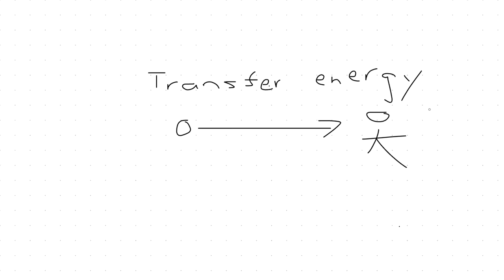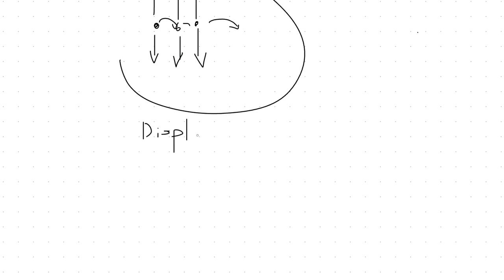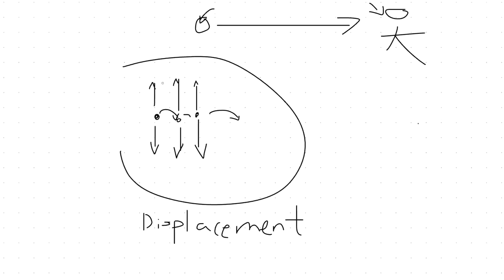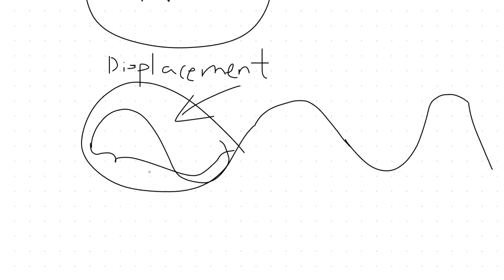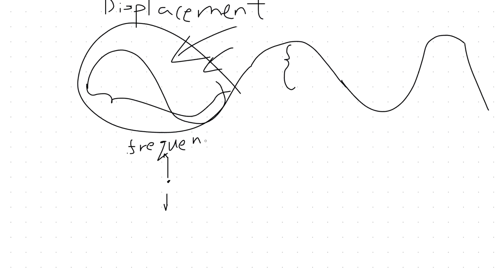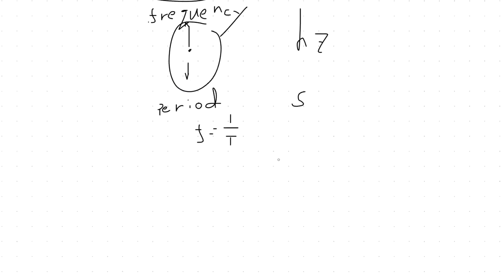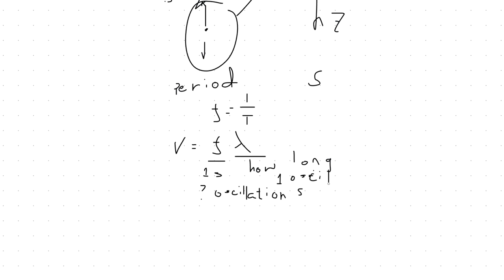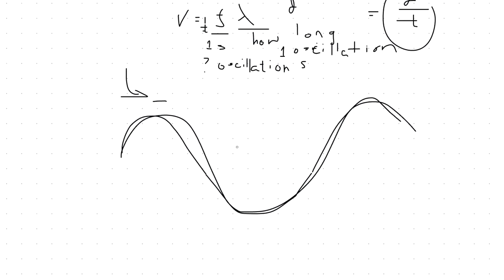The properties of a wave